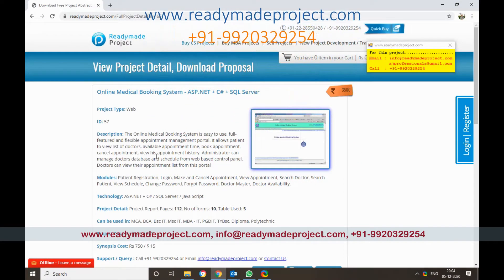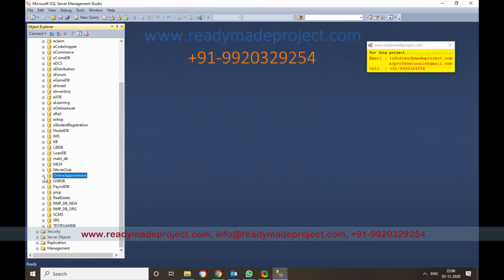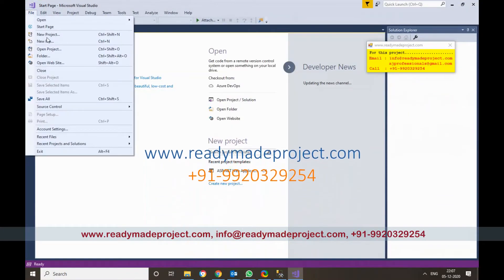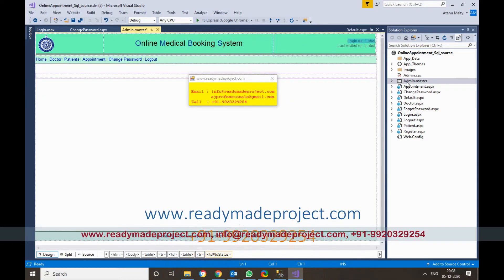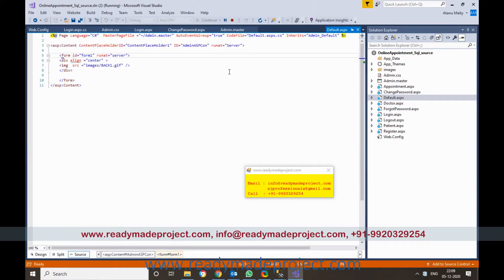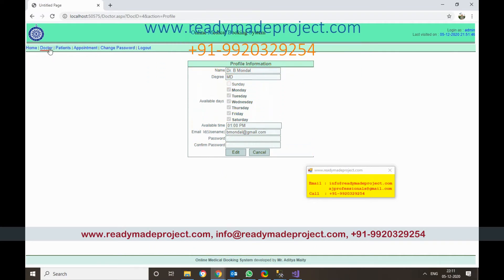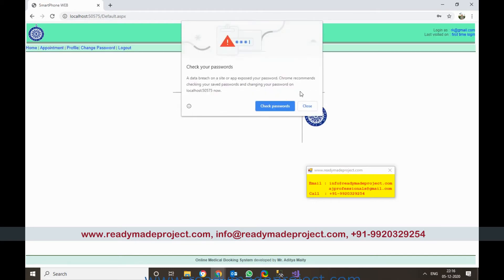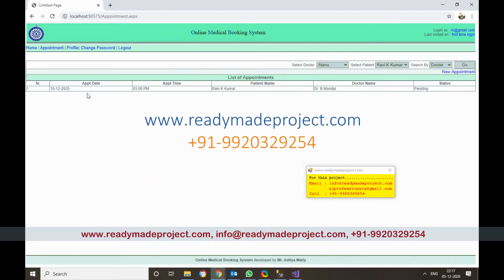Online Doctor Appointment System (ASP.NET) Configuration and Working Demo by readymadeproject.com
Online Doctor Appointment / Medical Booking System - ASP.NET + C# + SQL Server

Description: The Online Medical Booking System is easy to use, full-featured and flexible appointment management portal. It allows patient to view list of doctors, available appointment time, book appointment, cancel appointment, view his appointment history. Administrator can manage doctors database and schedule from web based control panel. Doctors can view their appointment list from this portal

Modules: Patient Registration, Login, Make and Cancel Appointment, View Appointment, Search Doctor, Search Patient, View Schedule, Change Password, Forgot Password, Doctor Master, Doctor Availability.

Technology: ASP.NET + C# / SQL Server / Java Script